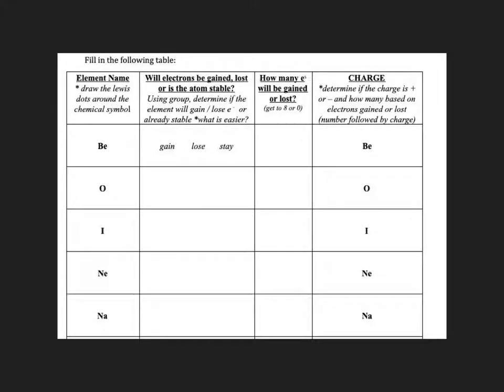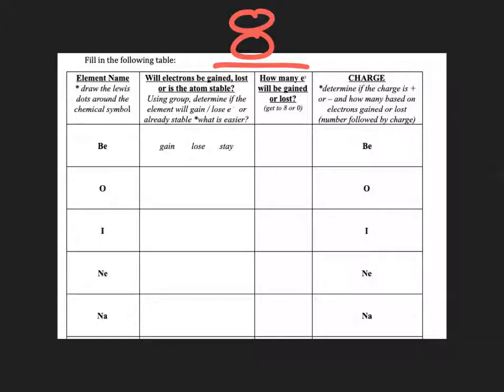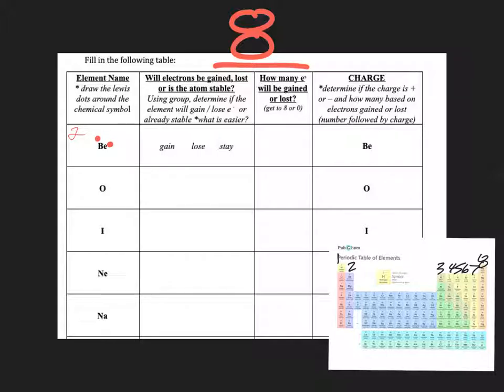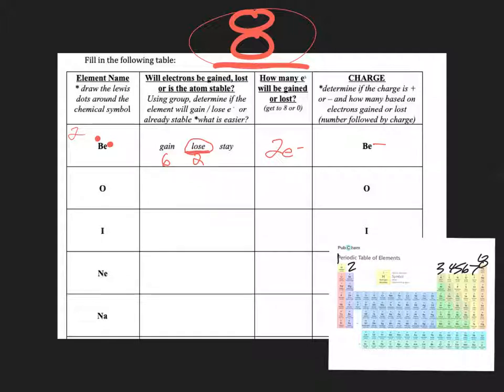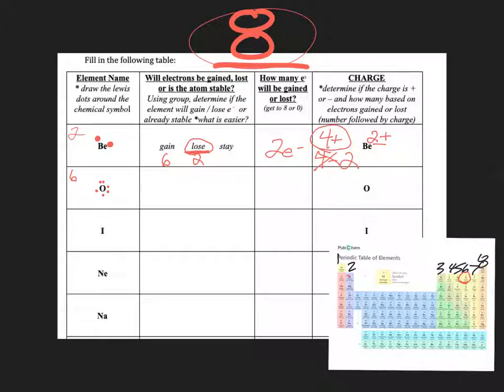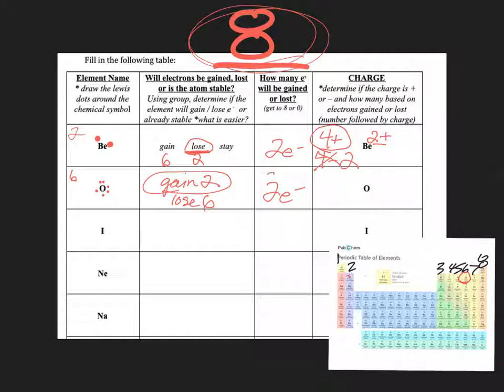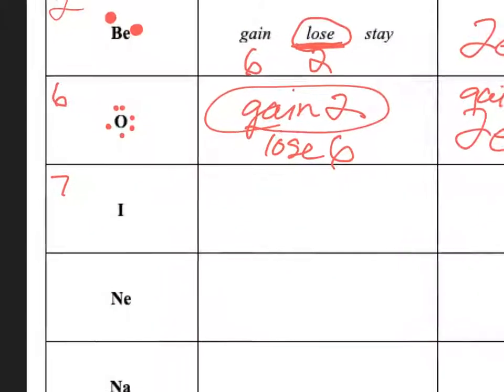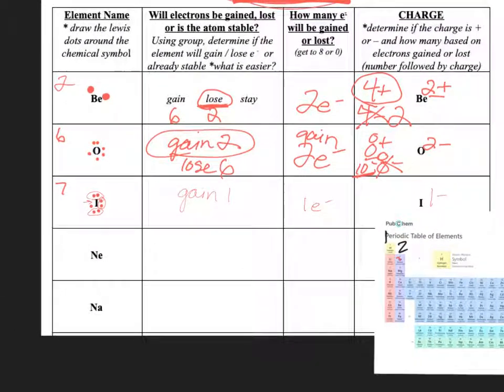6. Ion & lewis dot practice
some practice problems on using group number to create lewis dot diagram and determining ion of that element (including number & charge)